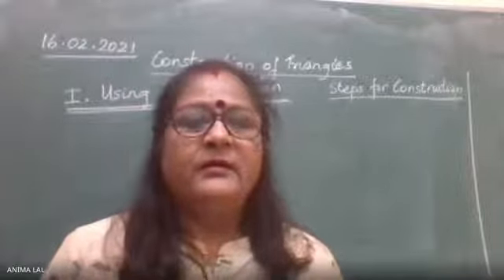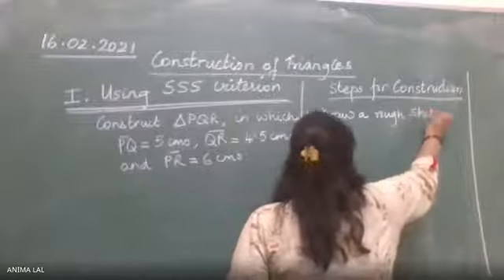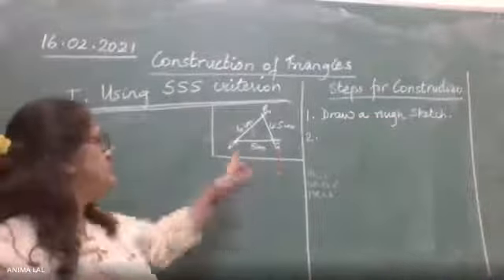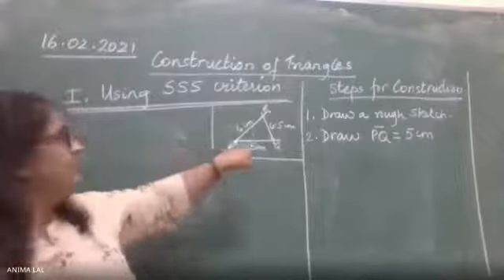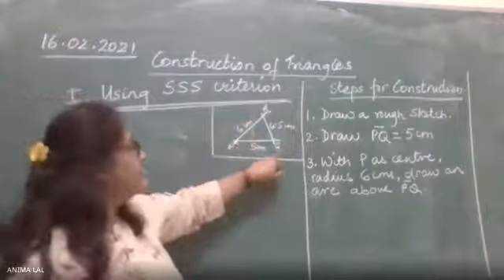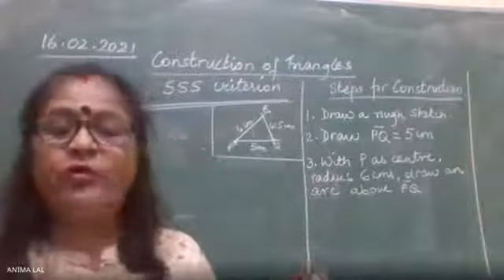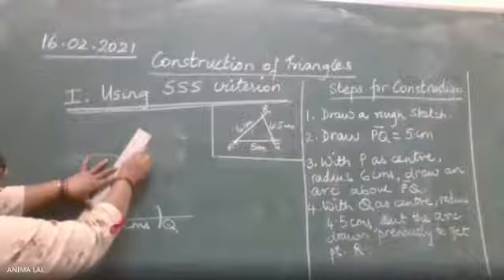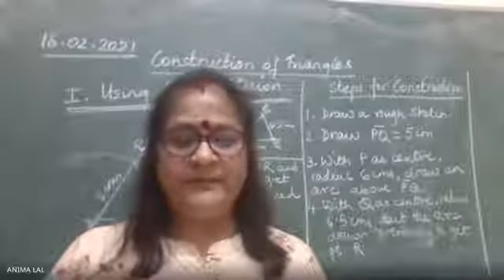Practical Geometry Part 2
Construction of Triangles By SSS criterion